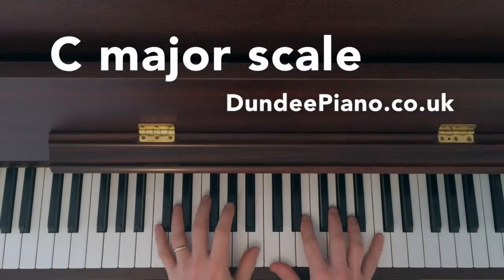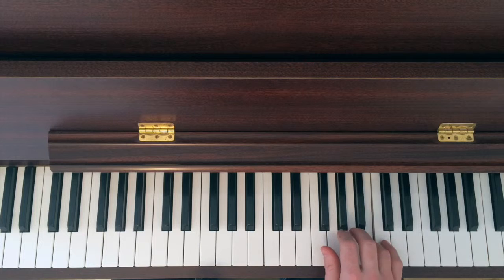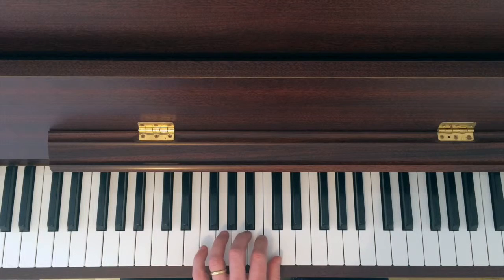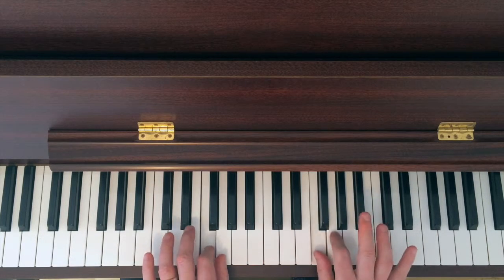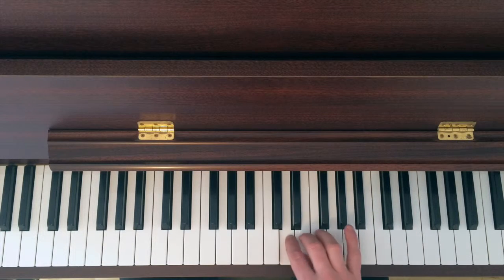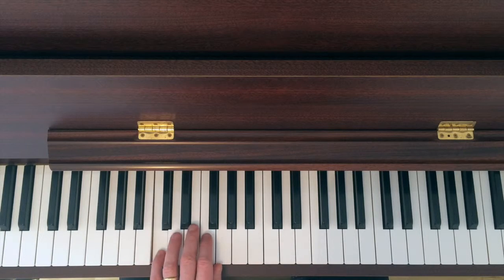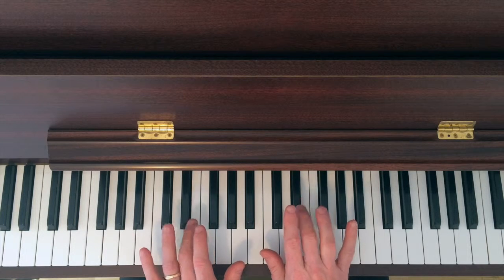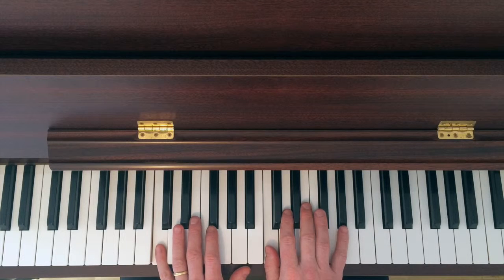Piano scale: C Major